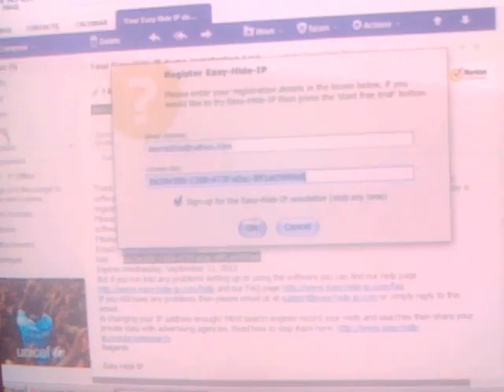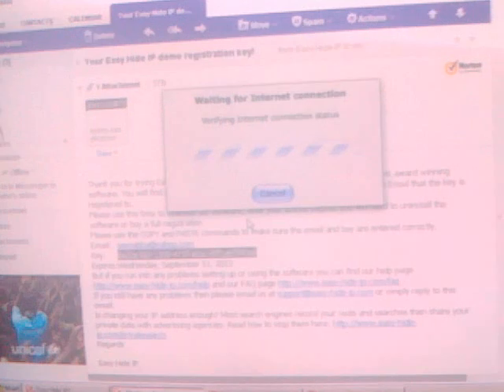Easy hide IP ready to use after inserting its key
Easy hide IP ready to use after inserting its key, trail version is only for 4 days.